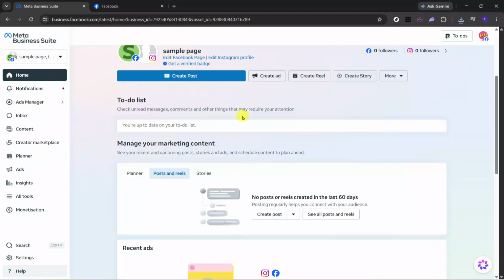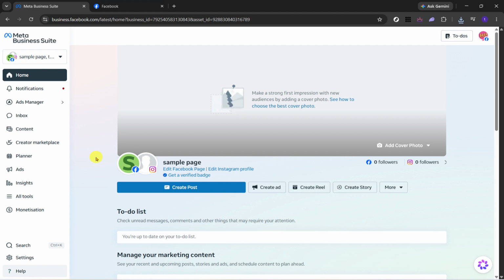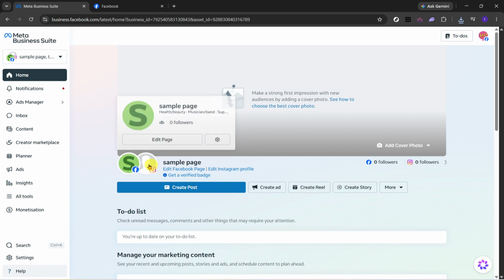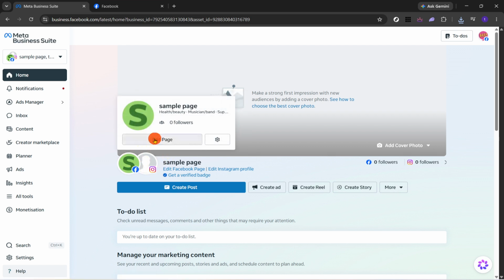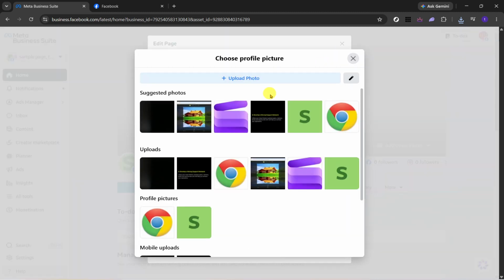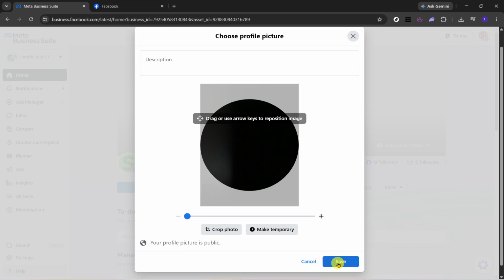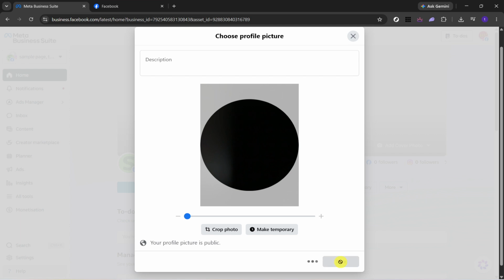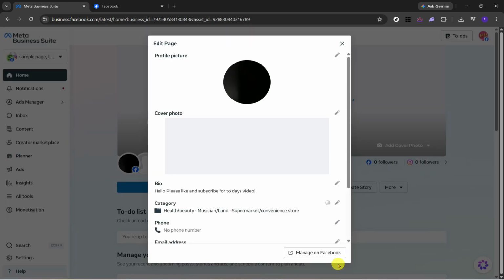How To Change Profile Picture On Meta Business Suite (2026) (Complete Guide)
Learn how to change profile picture on Meta Business Suite in this simple step-by-step tutorial. This guide shows you how to update your profile picture in Meta Business Suite quickly and keep your Facebook Page looking professional with the latest image.